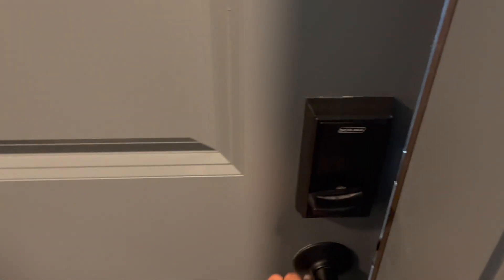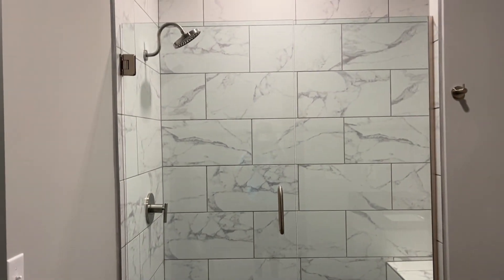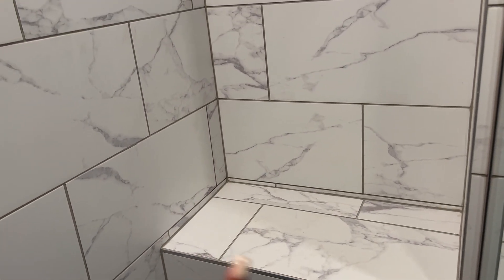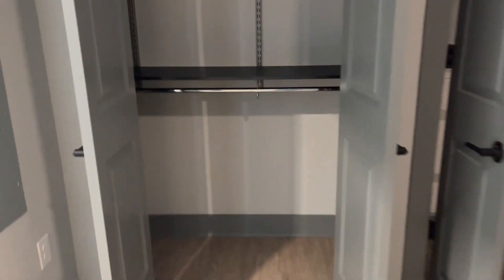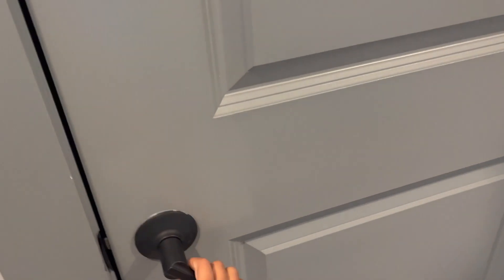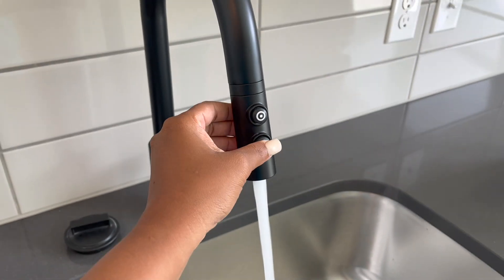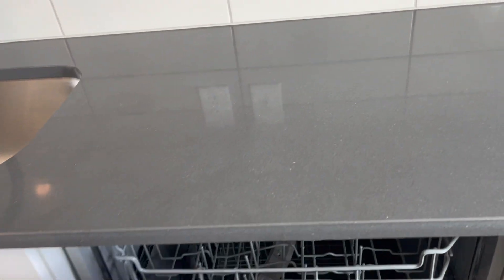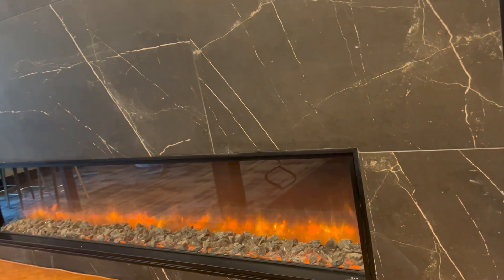Luxury Empty Apartment Tour| Luxury Mid Rise Apartment in Raleigh, North Carolina| Studio Apartment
Also available on Apple Podcasts, Google Play, and Spotify under the name TheInConclusion.